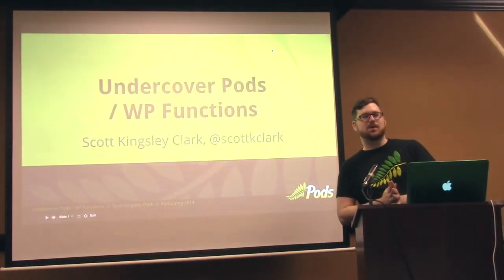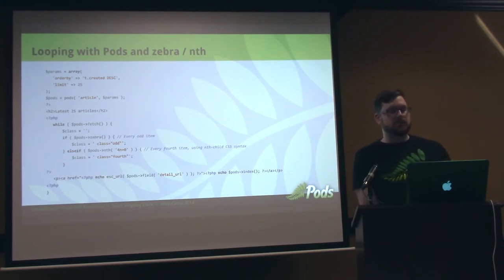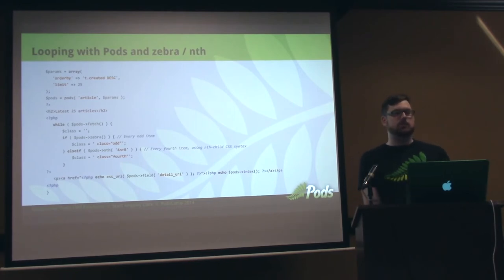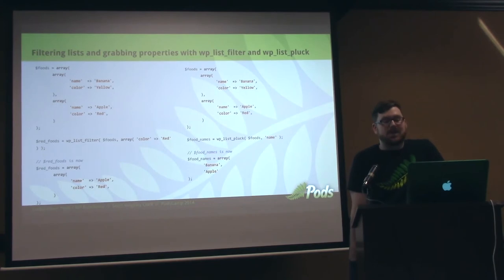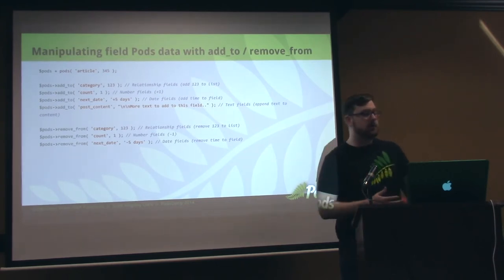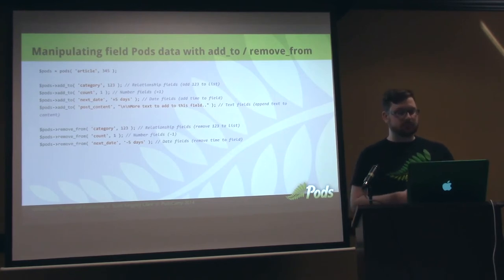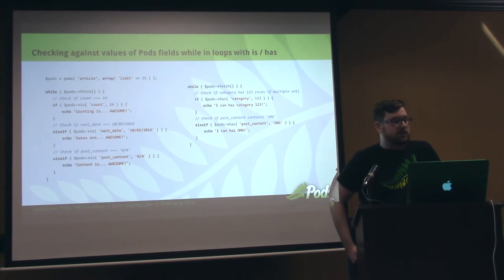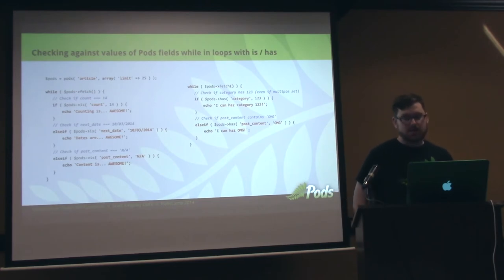Undercover Pods & WordPress Functions -- Scott Kingsley Clark -- PodsCamp DFW 2014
Scott Kingsley Clark is the lead developer of Pods, a senior web engineer at 10up, a top WordPress development agency, and has more than ten years of experience in web development, primarily using WordPress. In this talk he shares some of the lesser known functions and capabilities of Pods and WordPress that you should know about in order to take your WordPress development to the next level.